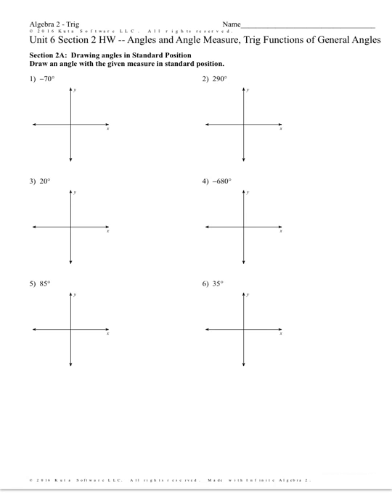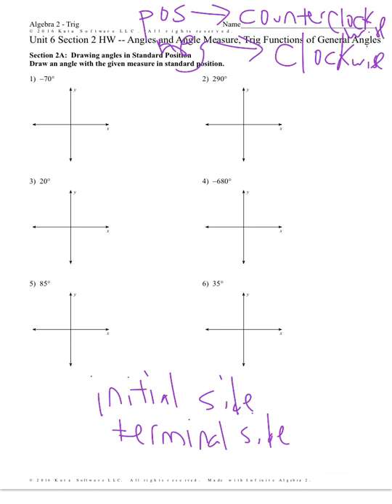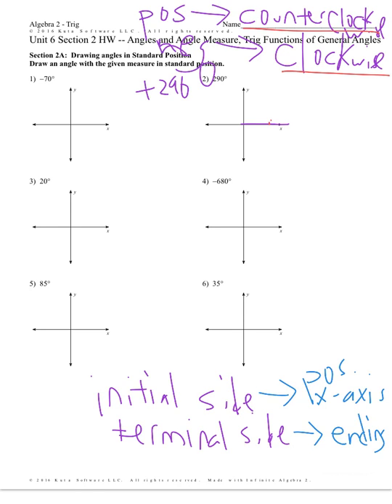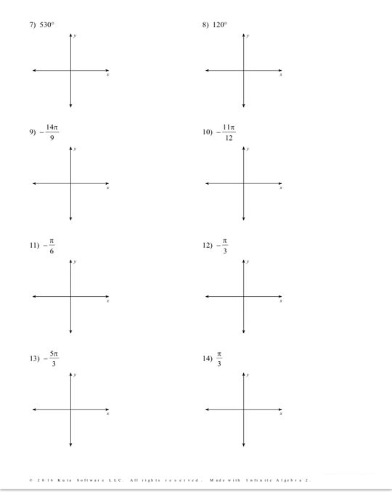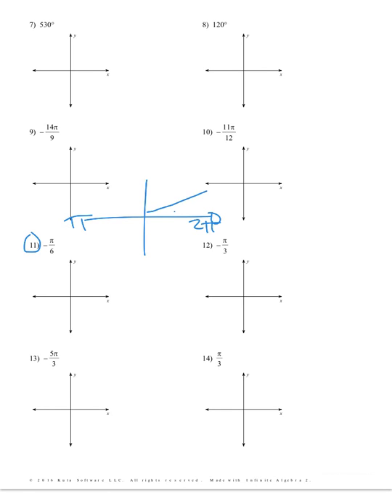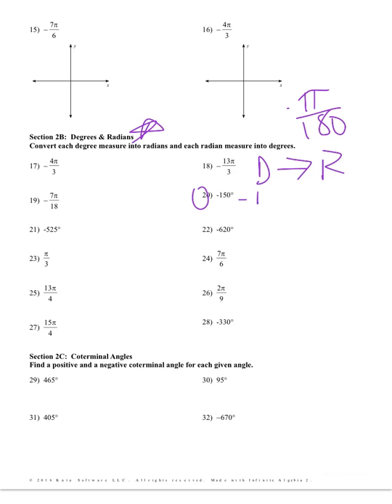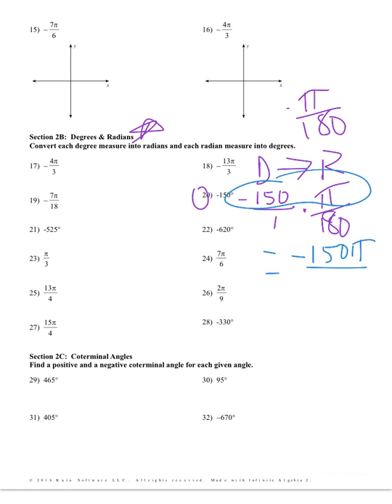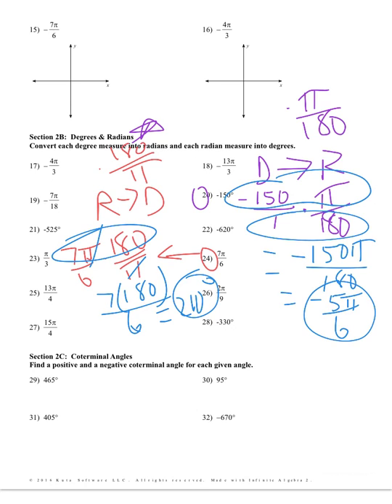a2t u6 s2 v3